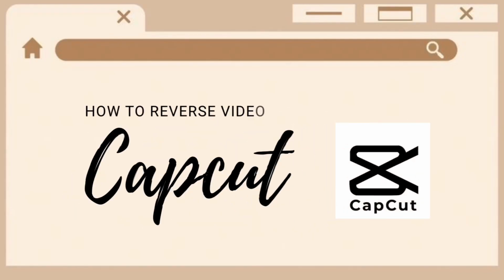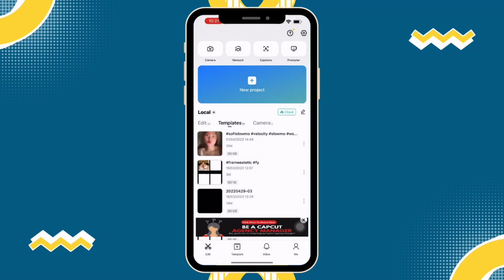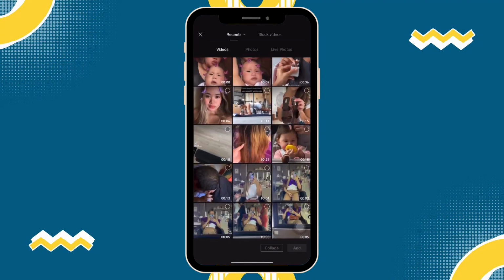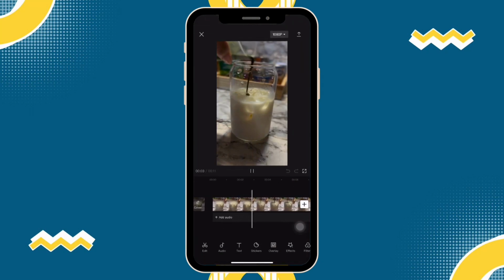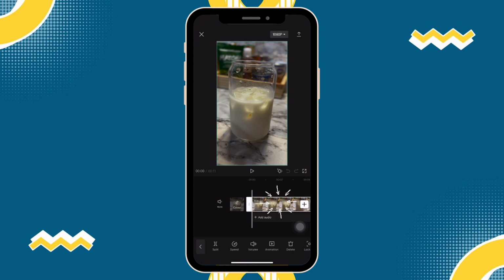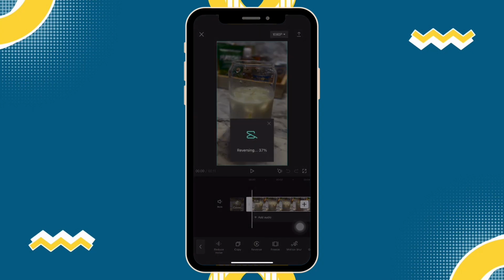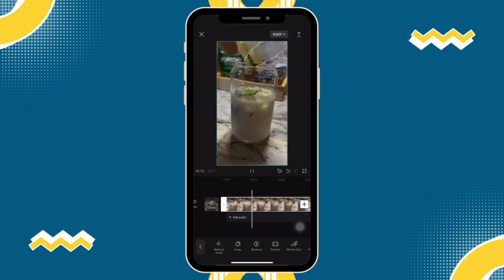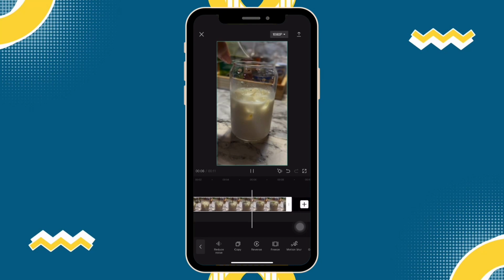How to Reverse Videos on CapCut in 2023 | Simple Tutorial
In this video I'll show you How to Reverse Videos on CapCut in 2023. The method is very simple and clearly described in the video. Follow all of the steps & you will know How to Reverse Videos on CapCut in 2023.